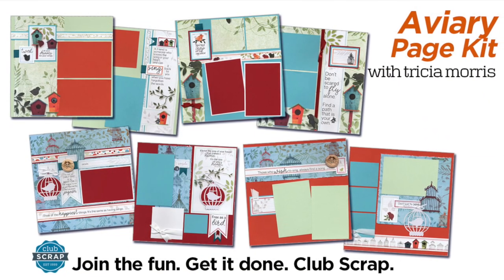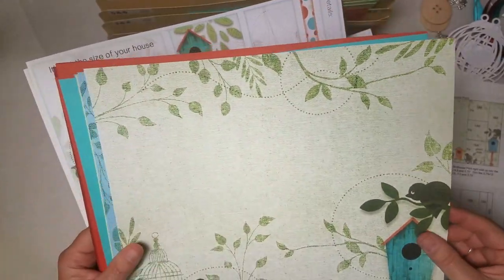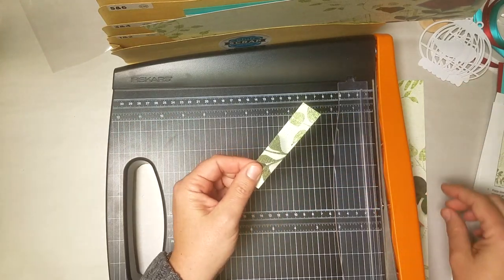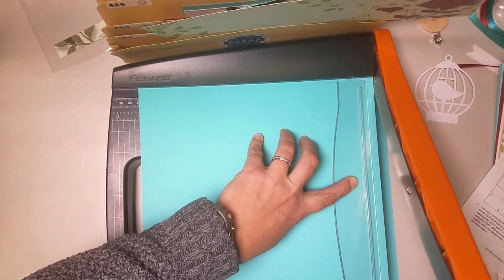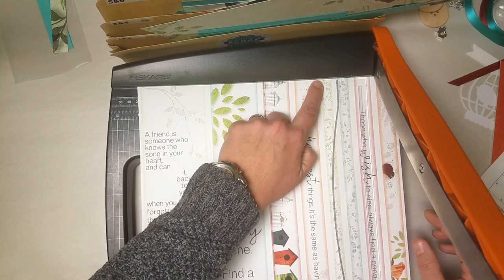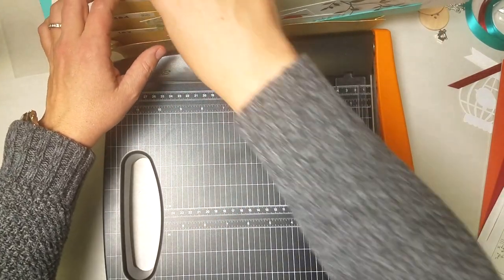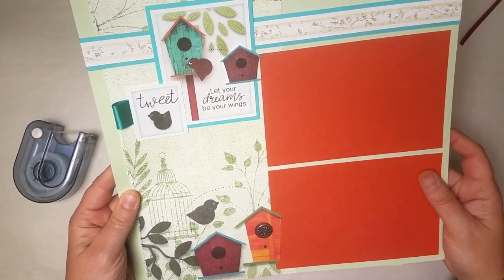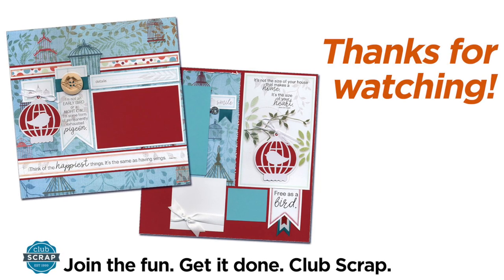Aviary Page Kit Assembly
You'll learn how to assemble Club Scrap's Aviary Page Kit along with Tricia Morris. Efficiently trim and sort all of the papers needed for eight 12x12 pages and learn all of Tricia's tips and techniques along the way!